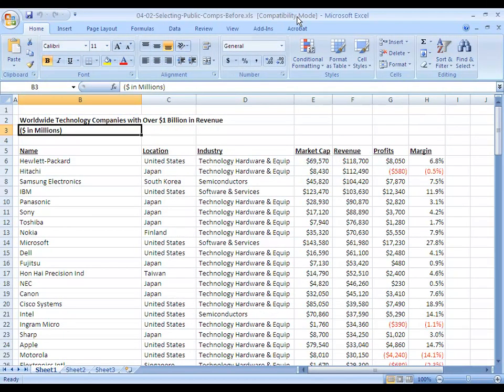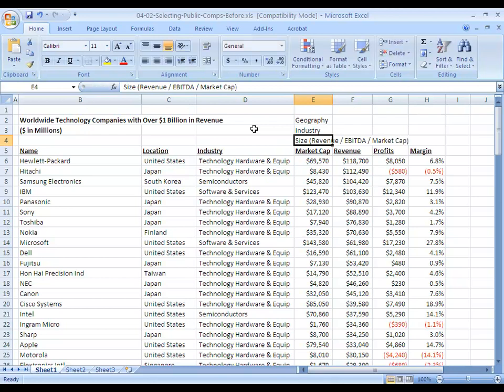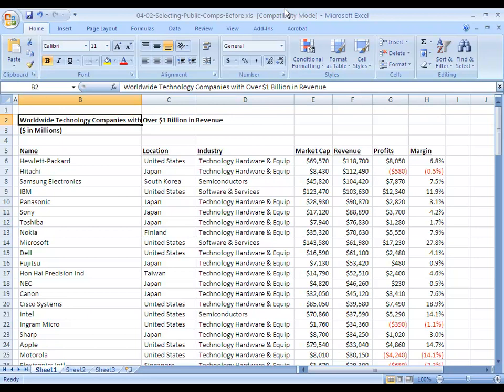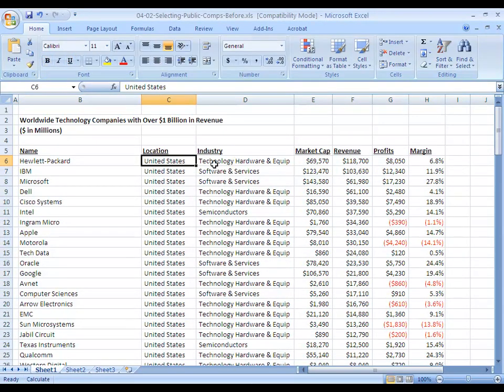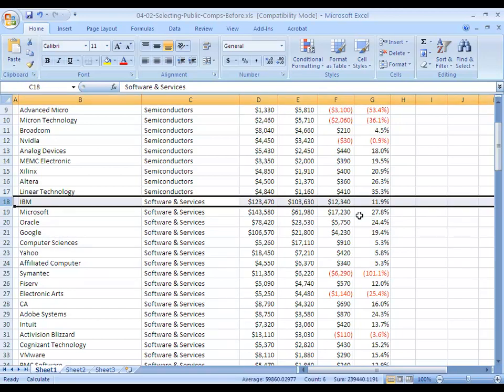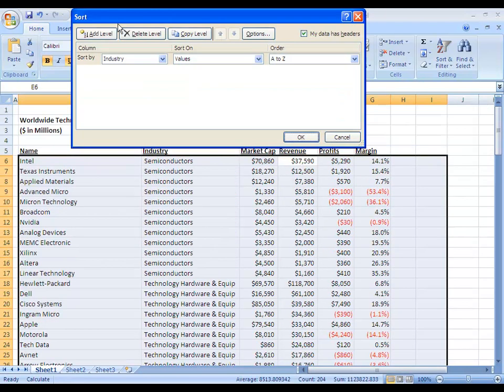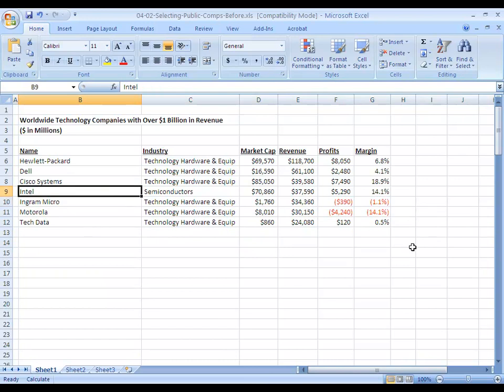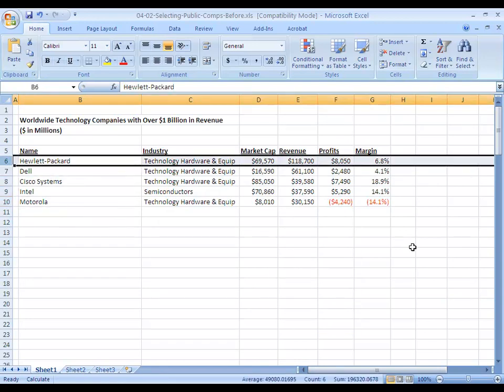02.Selecting Public Comps